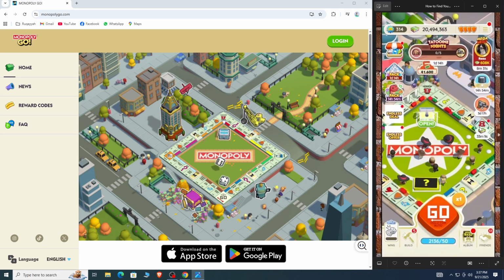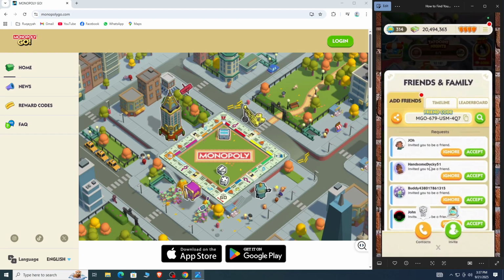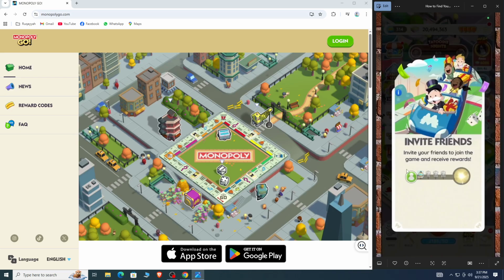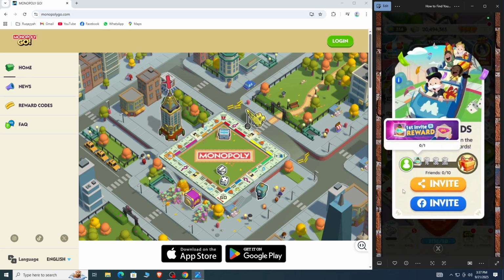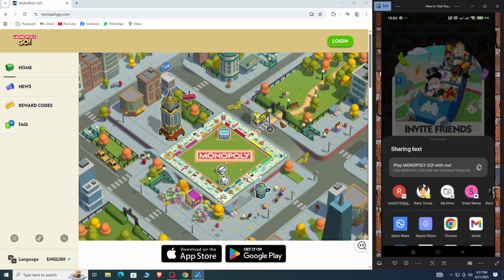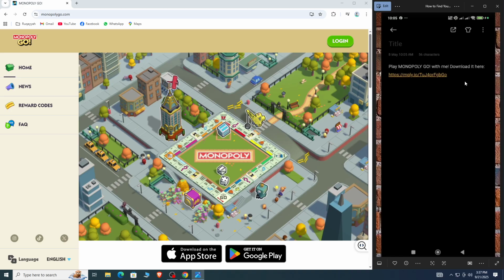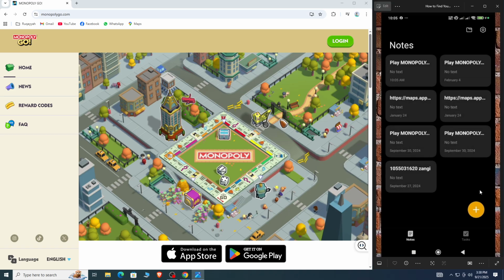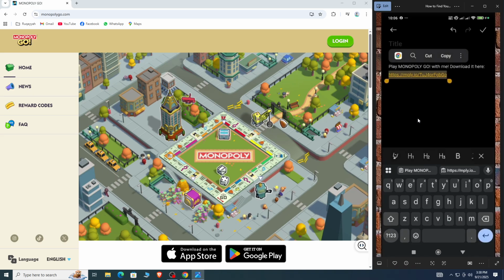How to Find Your Link on Monopoly GO (2025)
- Want to know how to find your link on Monopoly Go in 2025? In this tutorial, I’ll show you step by step how to locate and copy your personal invite link. Sharing your link makes it easier to invite friends, earn rewards, and grow your game. Watch till the end for the exact method.